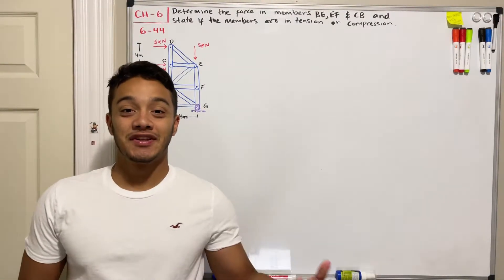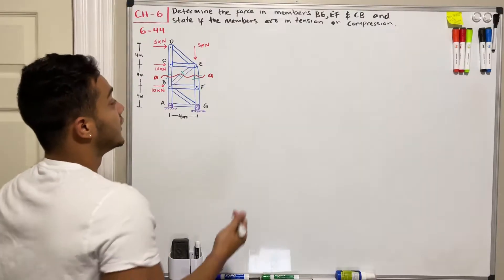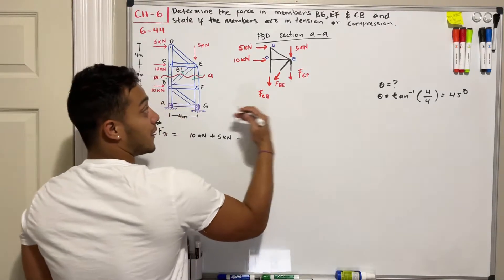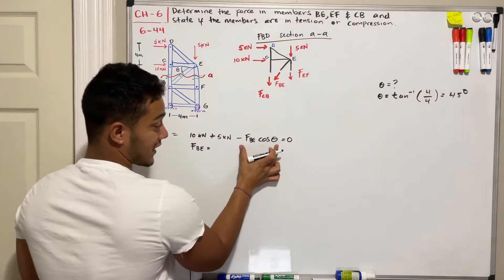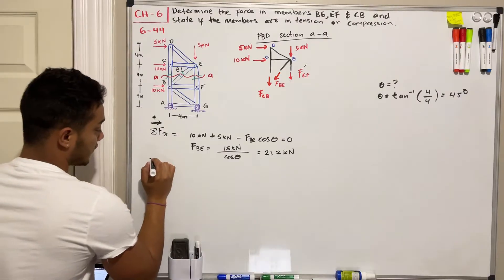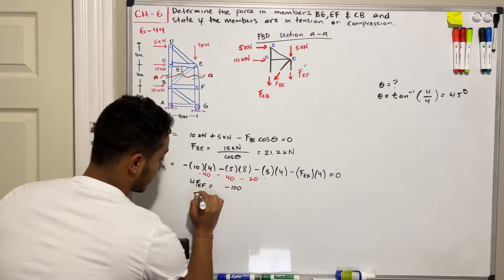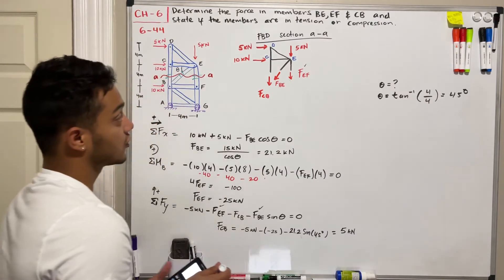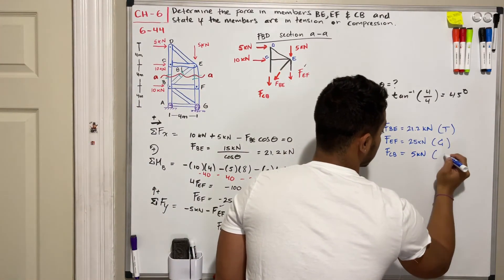Statics 6.44 - Determine the force in members BE, EF and CB.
Question: Determine the force in members BE, EF and CB, and state if the members are in tension or compression.